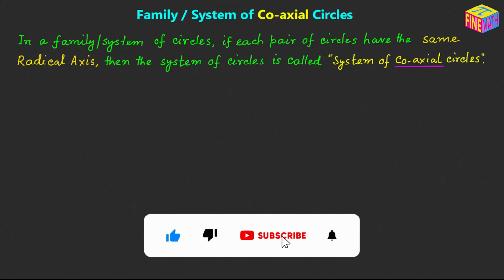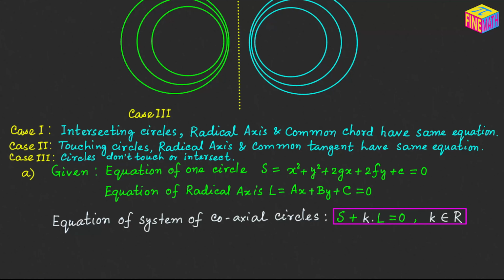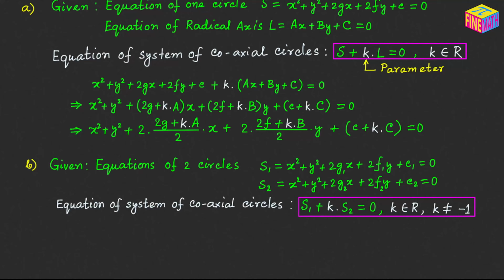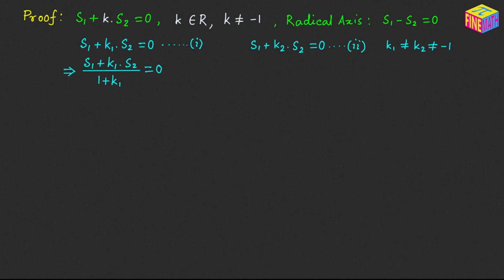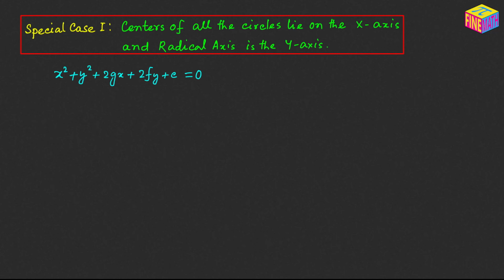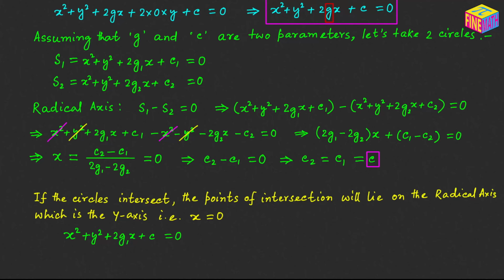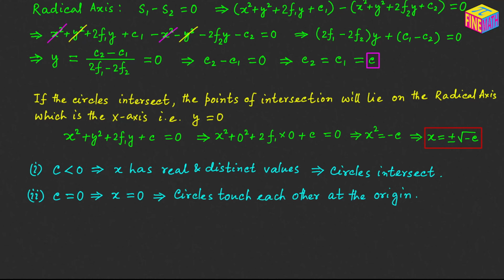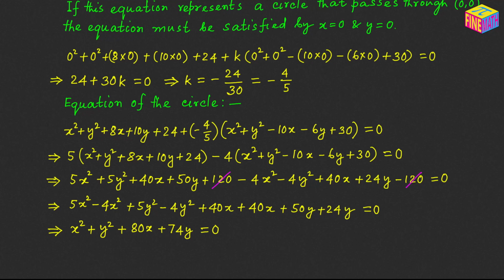Equation of The Family of Co-axial Circles | JEE | CBSE | ISC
In this video I have derived the various forms of the equation of family / system of co-axial circles.  Also I have solved an example to demonstrate the use of the equations.

2. Link for the video on "Equation of Family of Circles Through Points of Intersection of a Circle & a Line":-

3. Link for the video on "Equation of Family of Circles Through The Point of Contact of Two Circles":-

4. Link for the video on "Equation of Family of Circles Through The Points of Intersection of Two Circles":-